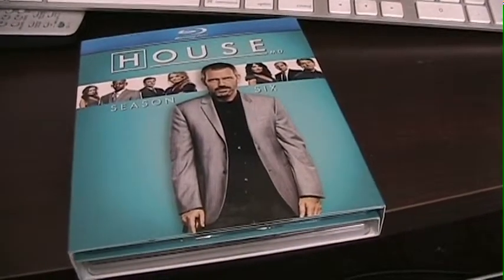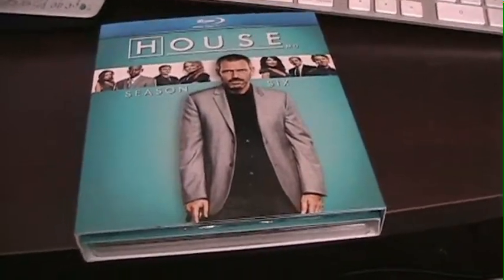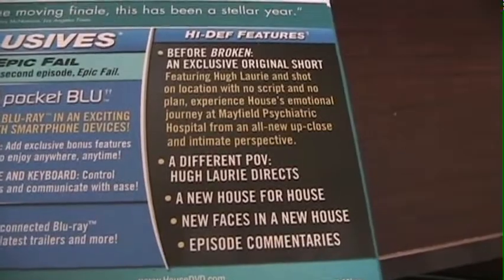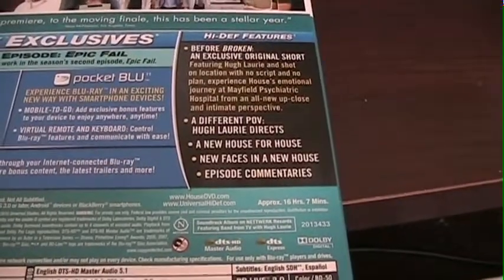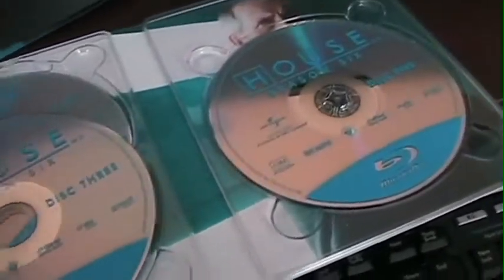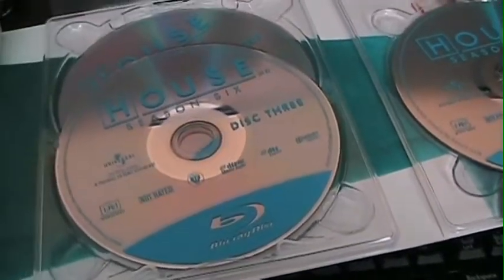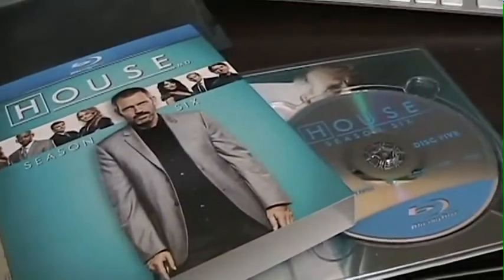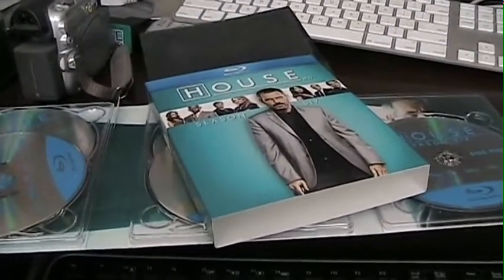Quick Look: House season 6 on Blu-Ray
...and here is one of the only recent additions to my collection.